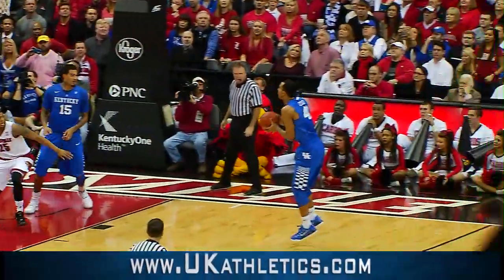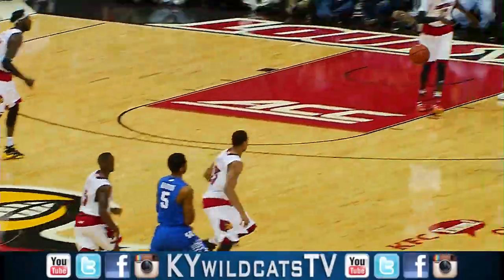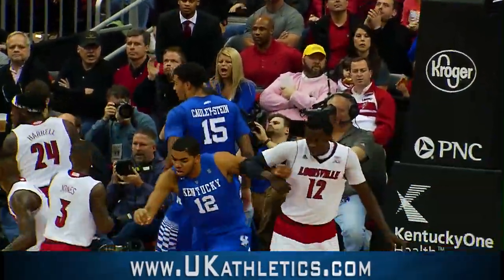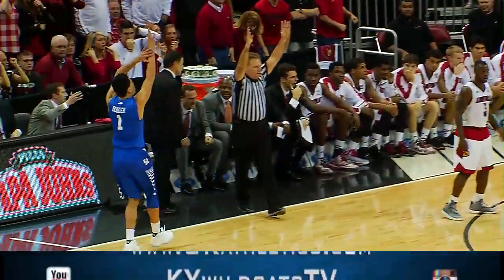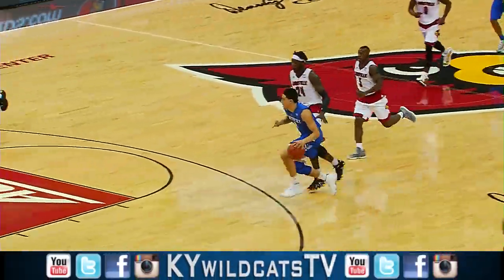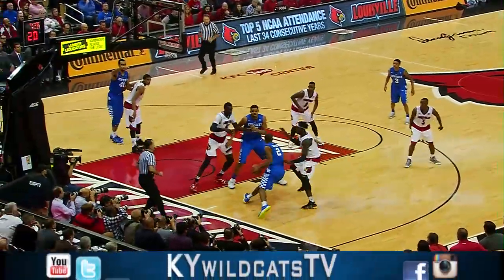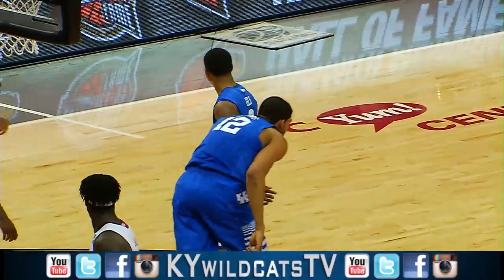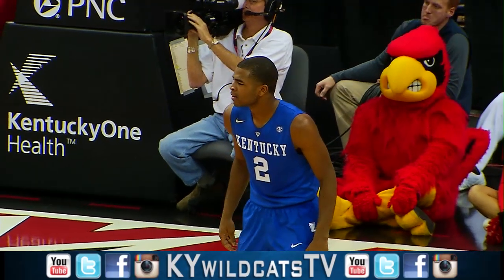Kentucky Wildcats TV: Kentucky 58 Louisville 50